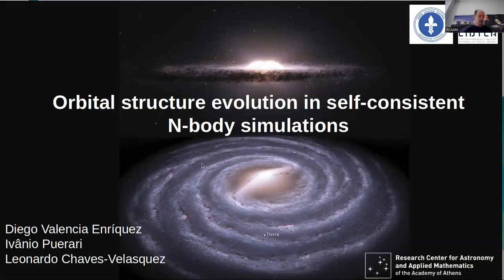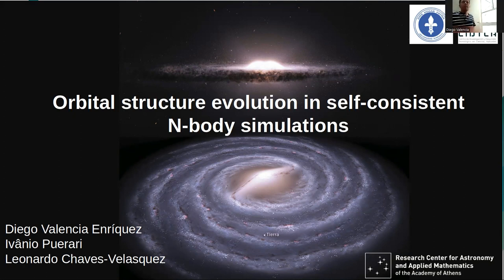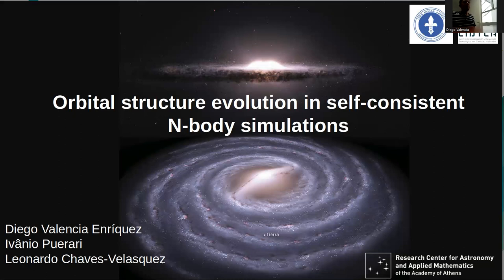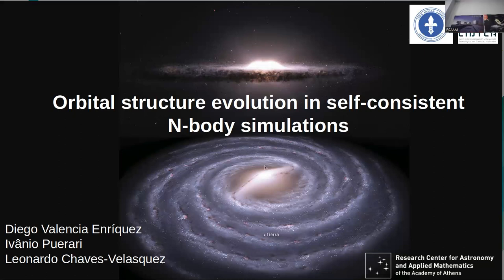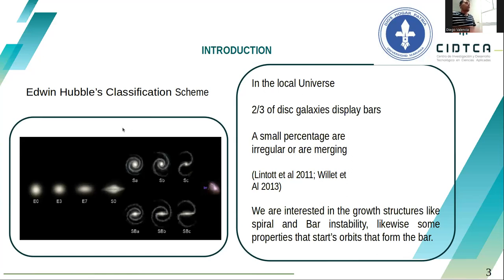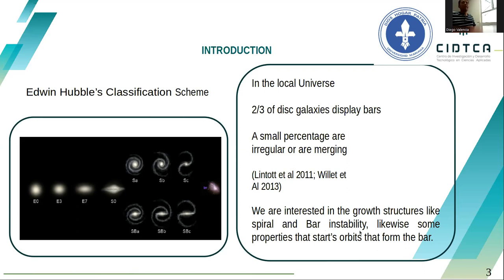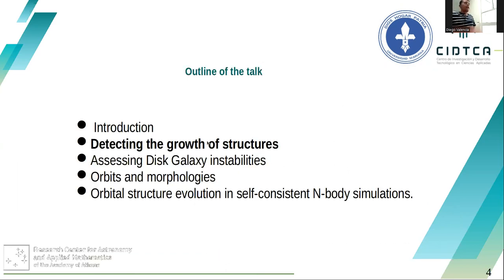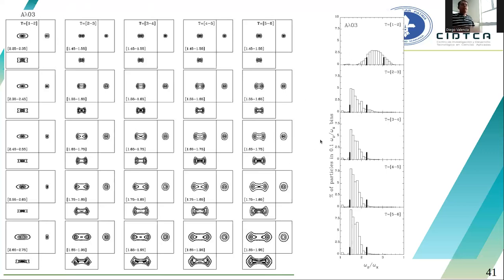Orbital Dynamics and Structural Evolution in Barred and Unbarred Disc Models (D. Valencia 25/6/2024)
Orbital Dynamics and Structural Evolution in Barred and Unbarred Disc Galaxy Models

Diego Valencia-Enríquez
Universidad Mariana, Colombia

Abstract:
In this presentation, we explore the results of a series of 3D N-body simulations aimed at understanding the formation and evolution of barred and unbarred galaxies, as well as the orbits that support bar structures. By employing 1D and 2D Fourier transform methods, we analyzed the growth of spiral and bar structures. Our results indicate that the general morphology of our modeled galaxies arises from the superposition of structures with varying pitch angles and arm numbers. We also investigated the spin parameters under which galaxy bars are triggered. By measuring the critical limits of disk stability parameters (DSPs) throughout the evolution of isolated disk models, we found that initial rotation configurations tend to remain consistently stable or unstable. In our latest study, we focused on the orbital structures that support the bar during its secular evolution in disc galaxy models embedded in a live dark matter halo. We utilized frequency analysis on phase space coordinates to track the orbital evolution in three stellar disc N-body models. Our findings demonstrate that as the discs evolve, bars form and buckle out of the galactic plane at different stages, creating boxy, X, peanut, and elongated shapes. These results highlight the dynamic role of orbital families in bar evolution and their varying contributions at different evolutionary stages.